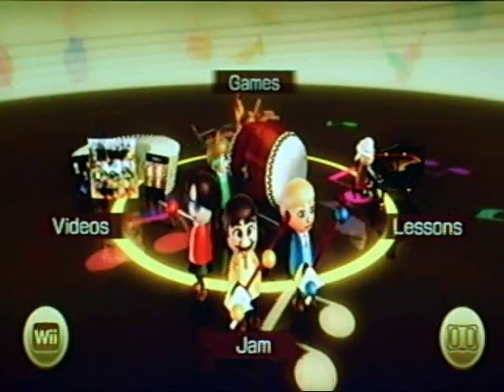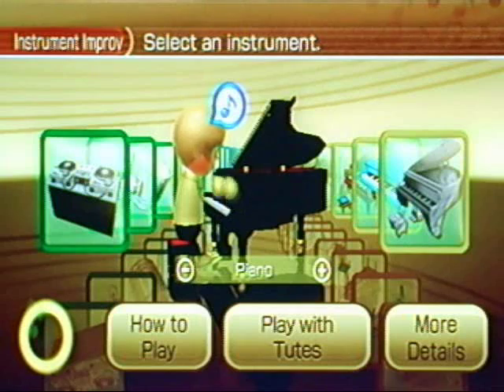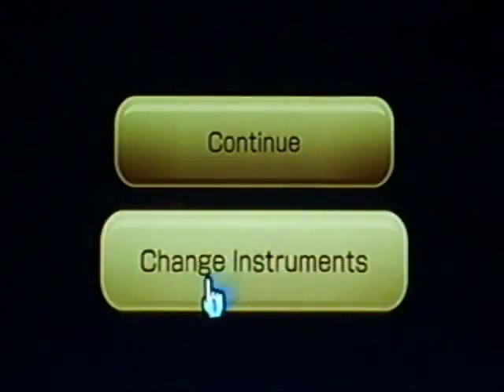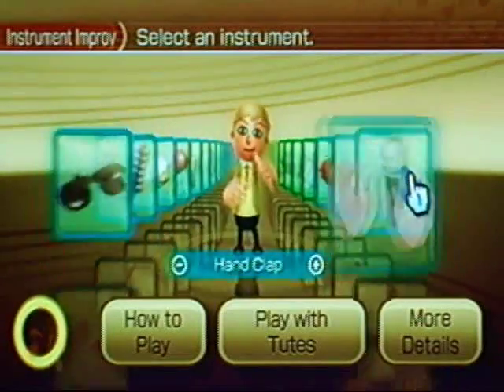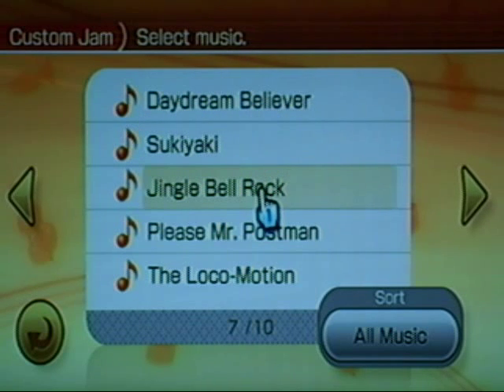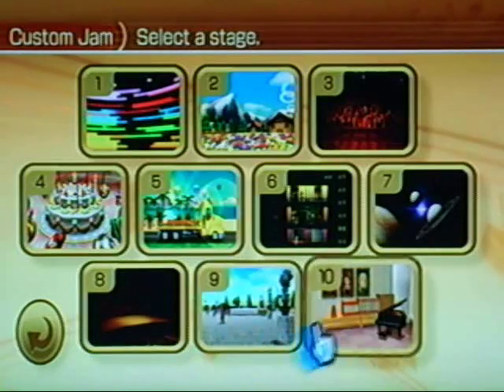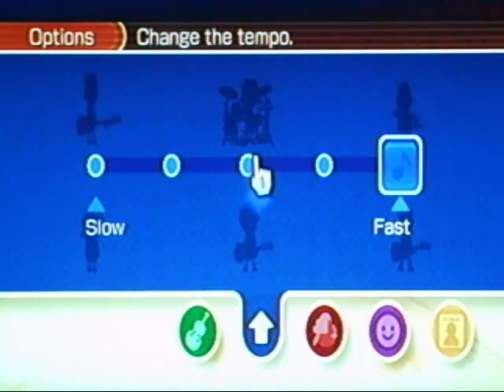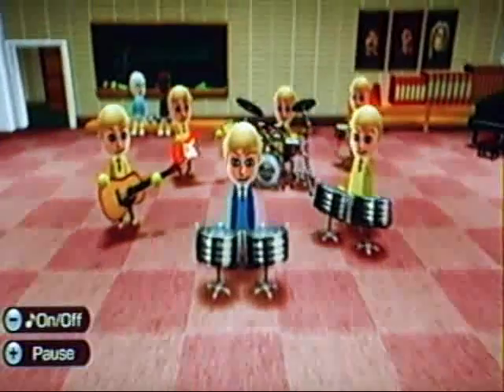Wii Music Tutorial (Part 1)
Welcome to Wii Music, Inc's full tutorial of Wii Music. Part 1